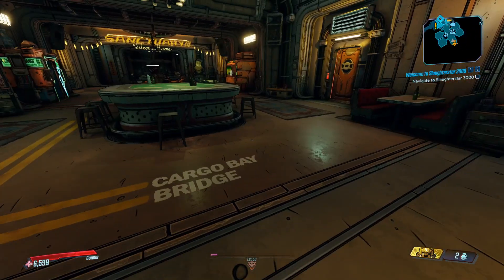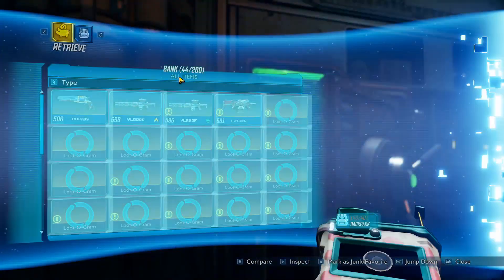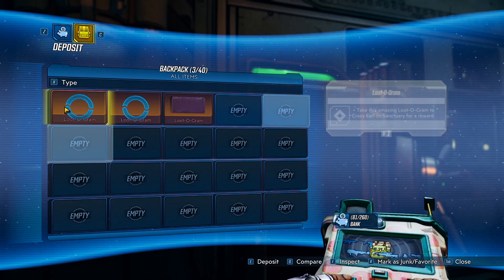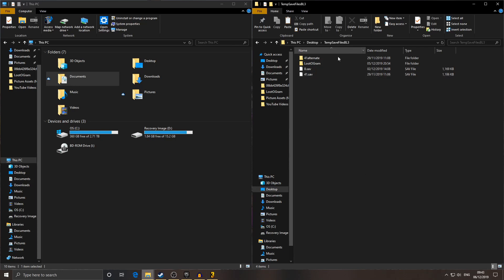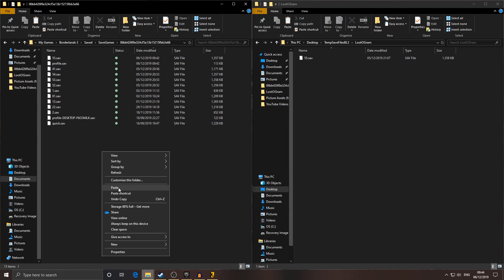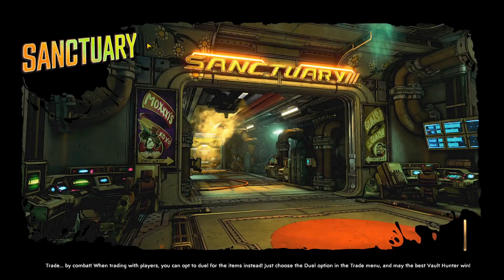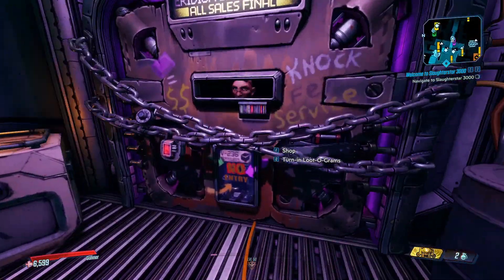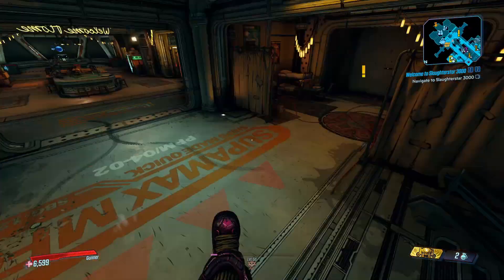Borderlands 3 | How to Decrypt 40 LOOT-O-GRAM'S PER MINUTE! (Easy Lucian's Call)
PS4 and Xbox are able to do this, but the method on copying the saves is slightly different. Once I can confirm a method for console, a written guide will also be in this description (sorry for now :( ).

PC Guide:
1. Save and Quit with a Character that has a Loot-O-Gram in it's inventory.
2. Go to Documents\My Games\Borderlands 3\Saved\SaveGames\[FolderWithBigStringOfCharacters].
3. Copy the save in question and paste it elsewhere (I have a folder on my desktop for copied save files).
4. Go in-game and deposit the Loot-O-Gram in your vault.
5. Save and Quit.
6. Overwrite the savefile in your saves folder with the one copied elsewhere.
7. Go in-game, press Play, Select Character, click another character and then the save with the Loot-O-Gram (this makes sure the overwritten savefile is selected instead of overwritten).
8. Repeat from (4).

Currently streaming at least every other day, but why not follow me to know when I go LIVE?

I'm also now on Twitter, in case you want some insight into what I'm doing daily.